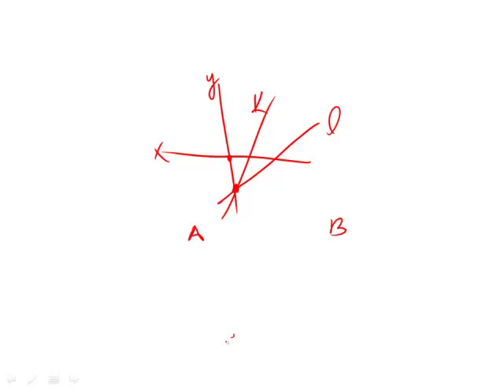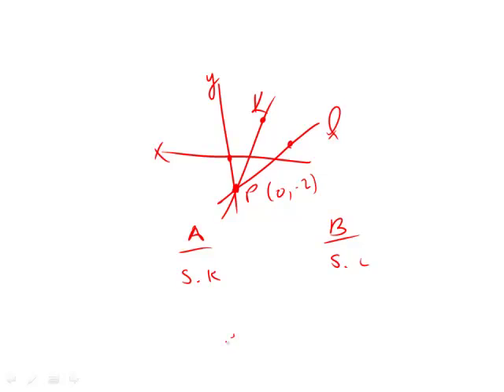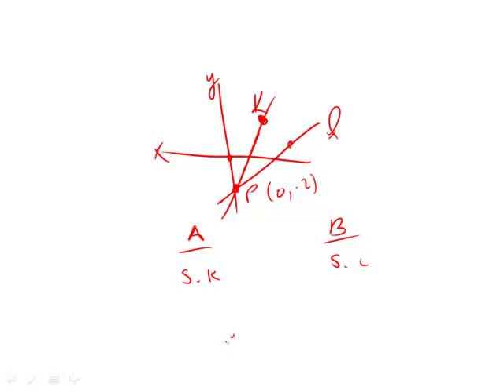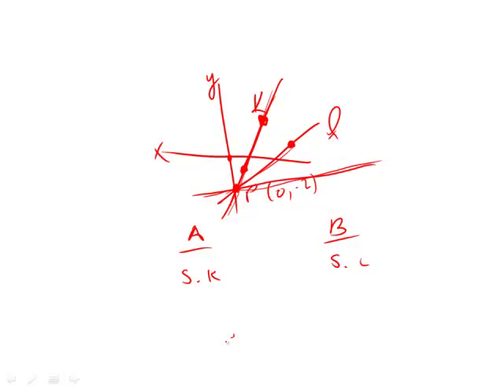Official Guide for Revised GRE: Set 1 - Question 6 (Math)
00:00 - Question 6
00:54 - How to save time
01:40 - A twist